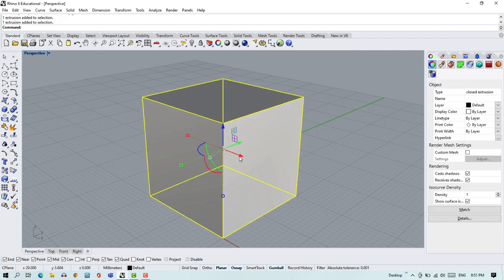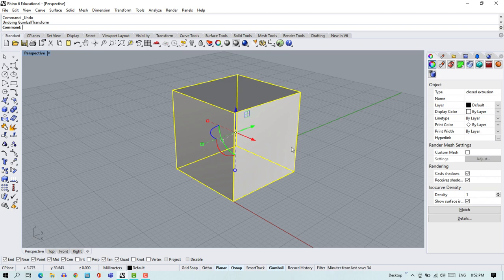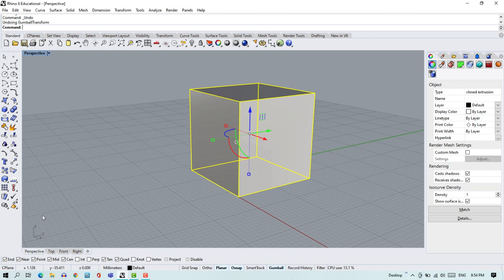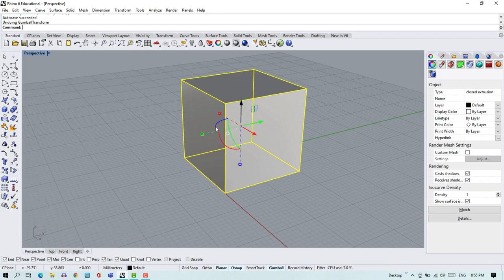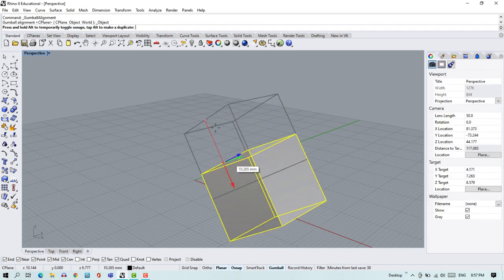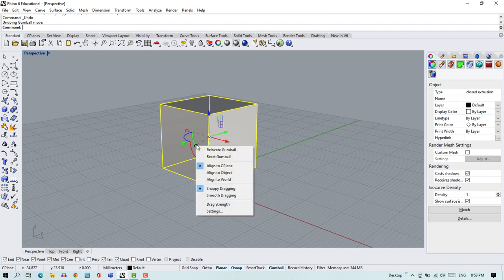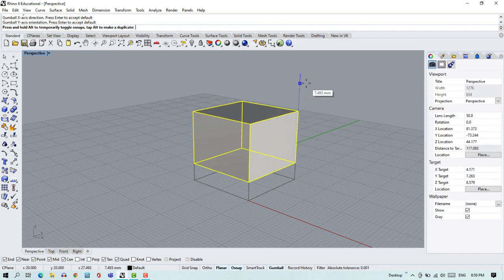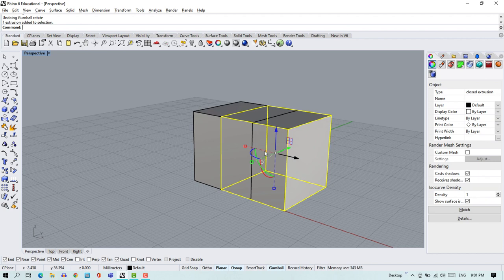RHINO TUTORIAL - The Power of Gumball tool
Gumball is a very useful tool in Rhino3D. It allows you to quickly edit selected objects in 3D space. The gumball widget facilitating moving, scaling, and rotating transformations around the gumball origin on a selected object, I can't imagine working without this tool.